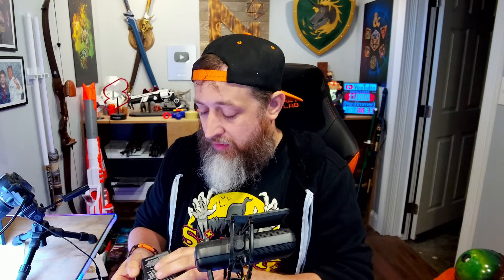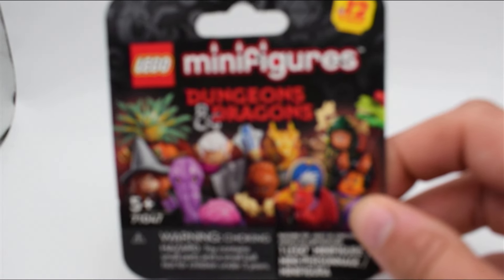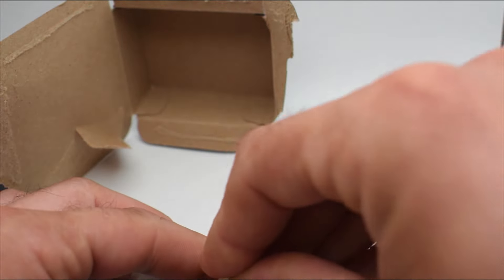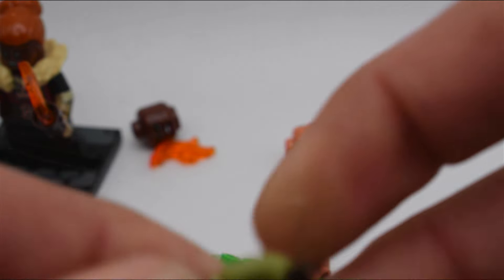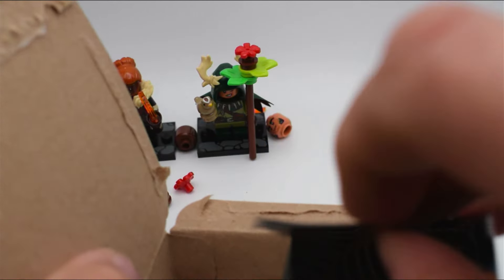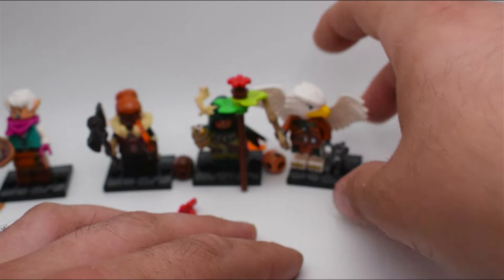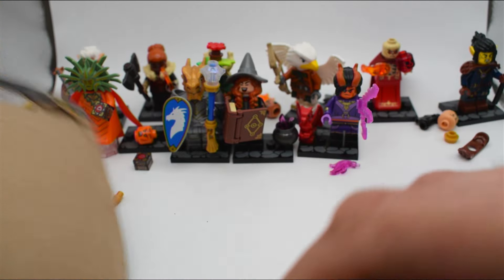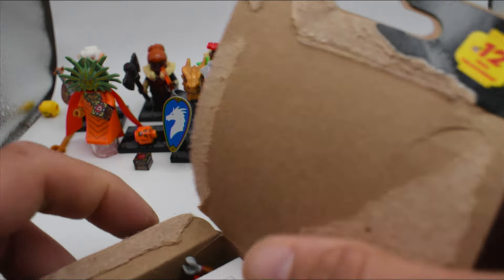Unboxing The LEGO D&D Minifigures | Nerd Immersion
We went out and found all 12 of the new @LEGO D&D Minifigures! These were so awesome to see in person and to build. I hope LEGO makes a few more sets of these!